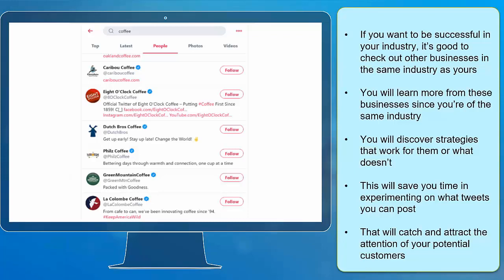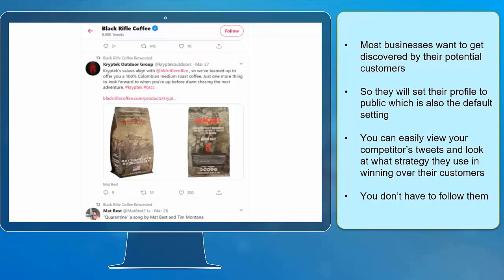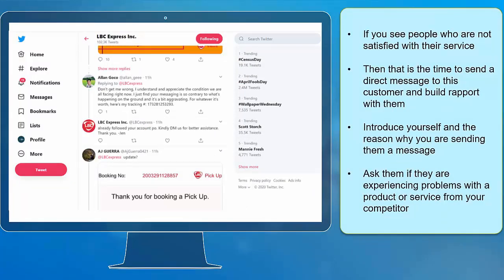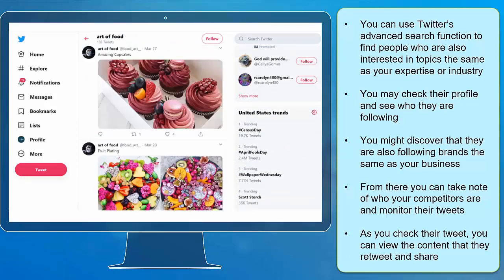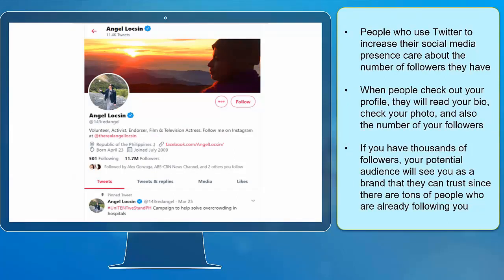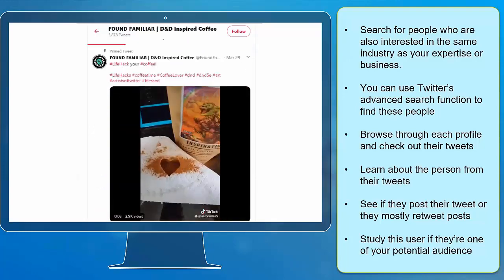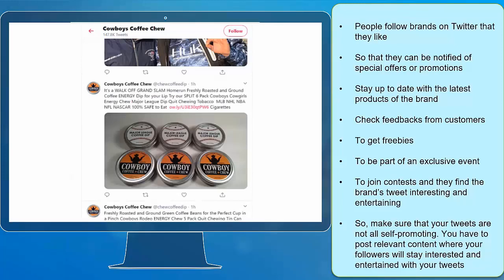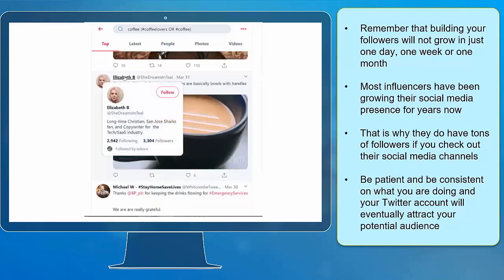Competitor Analysis on Twitter - How to beat your competitor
Studying your competition is your best strategy to attract more customers and increase your sales.

You can monitor their tweets to see how they promote their business and share relevant content that their followers like. Find out how to do this professionally.

Once you are done with studying competition your next step should be growing your followers. Learn how to go about it.